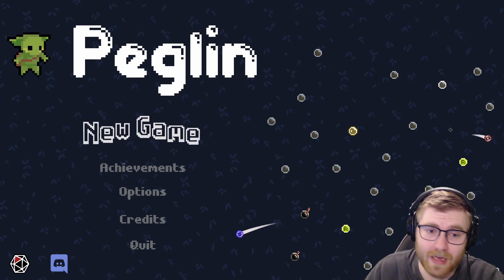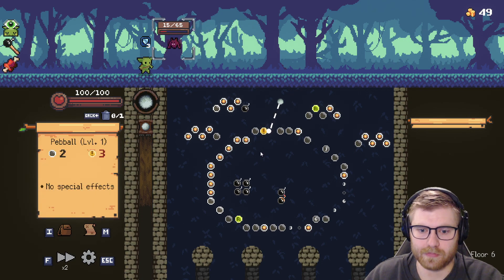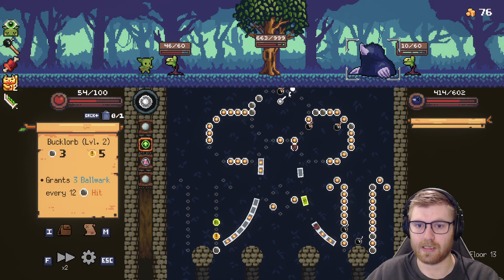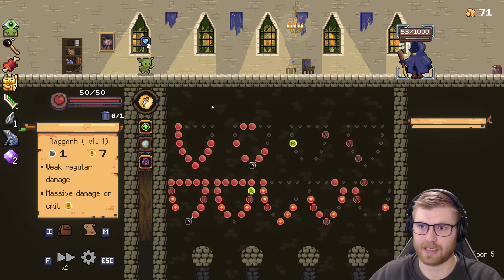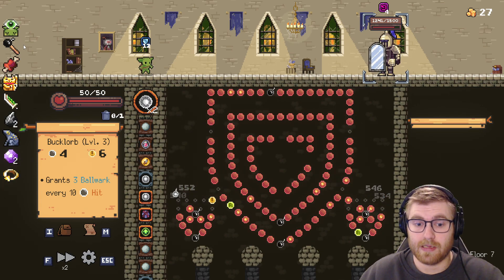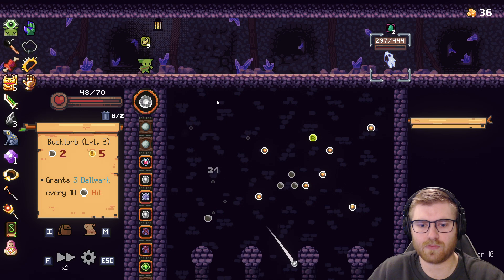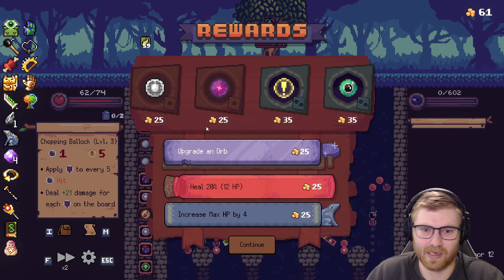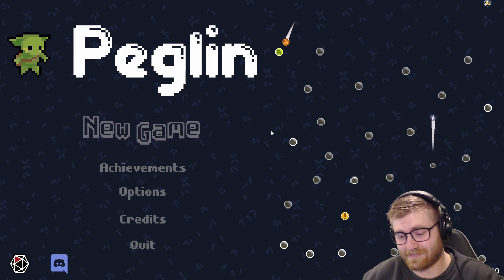100 Defense or Bust - Slay the Spire Meets Peggle? - [Peglin] - Part 7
It's Peggle! It's Goblin! It's Peglin! This amazing rouge-like game features similar mechanics to games such as Slay the Spire, while centering around the Peg clearing gameplay of Peggle! Each run is a new adventure with new relics, weaponry, and baddies to fight!

Streaming live on Twitch! Clink the link below and drop a follow to know when I go live!

Comments and recommendations are always welcome! We are new but growing fast! Come be a part of the community! Check us out on Twitch, Twitter, or Reddit! Keep it Calm!